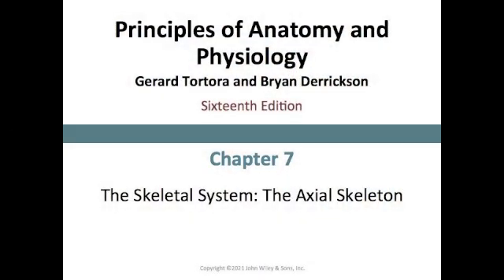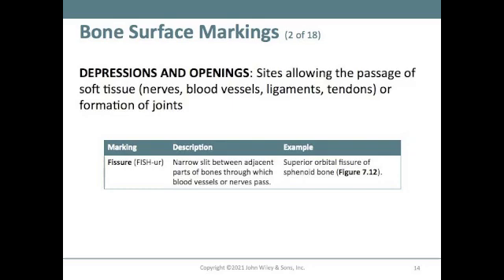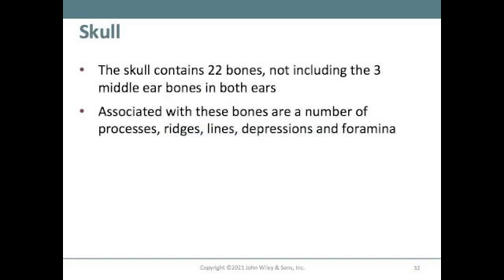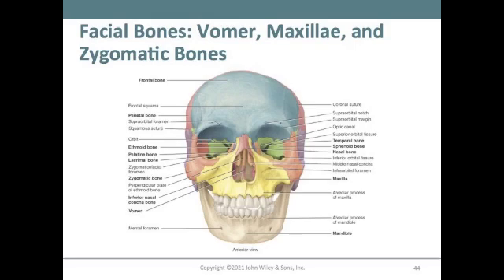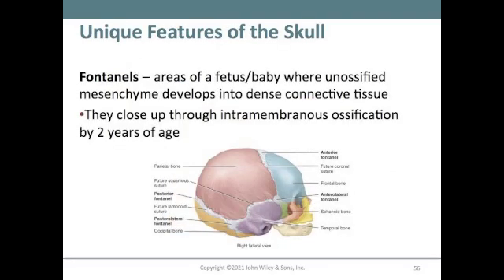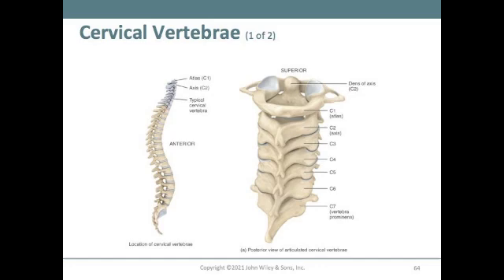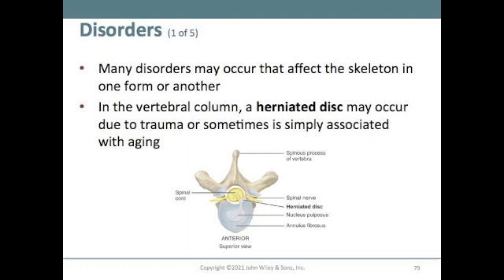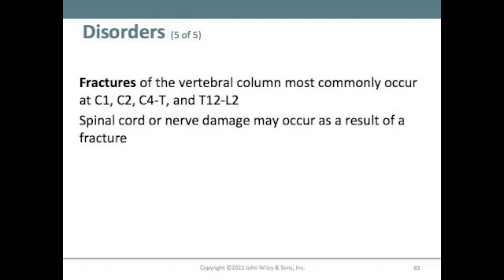The Skeletal System: The Axial Skeleton Ch. 7